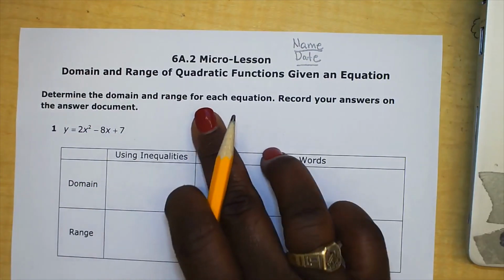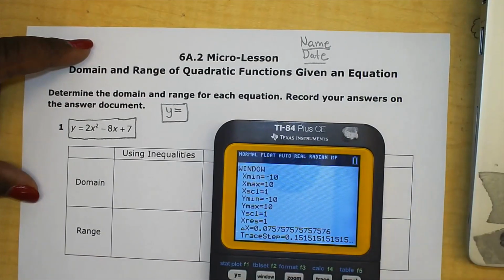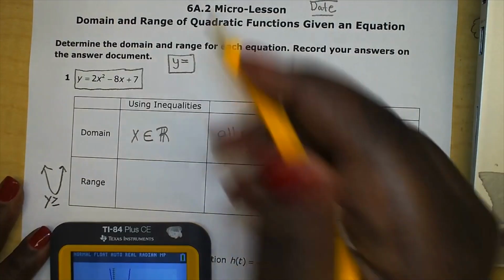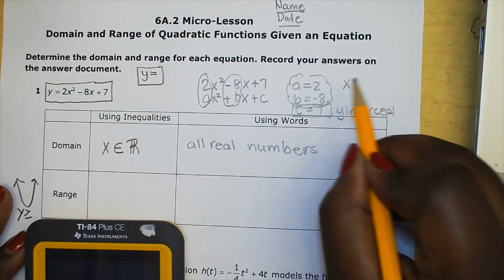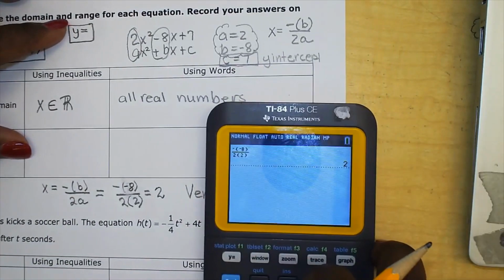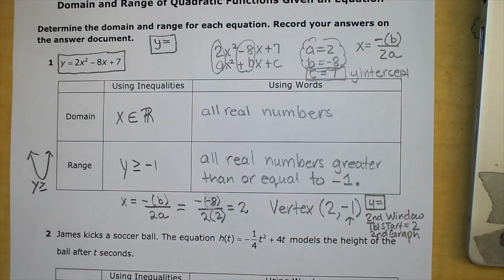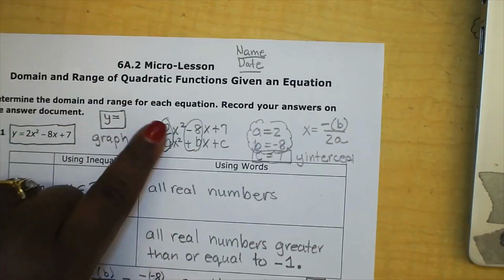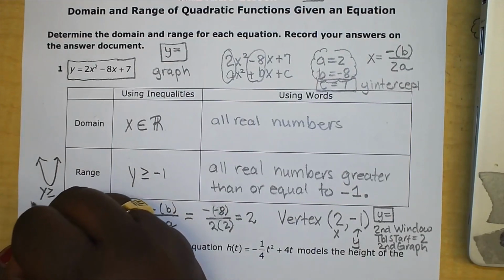Domain and Range Quadratic Equations ver1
notes on determining the domain and range of quadratic equations